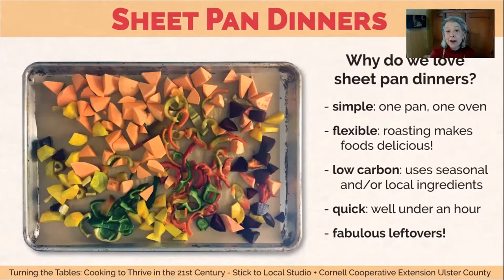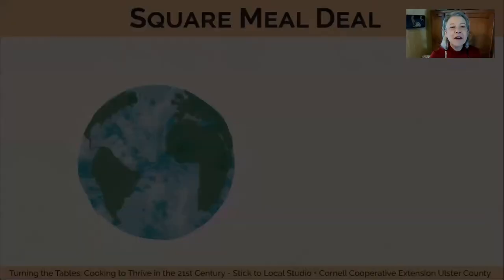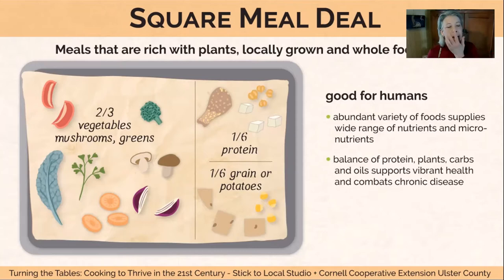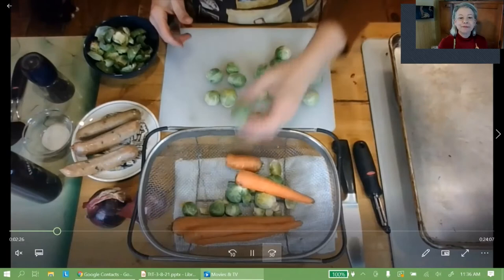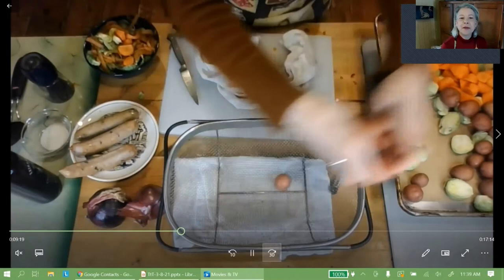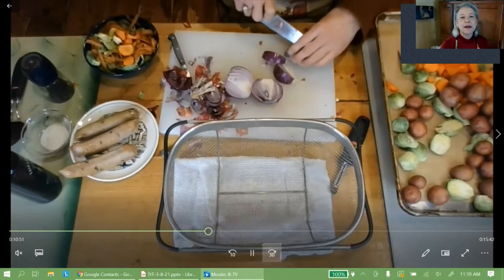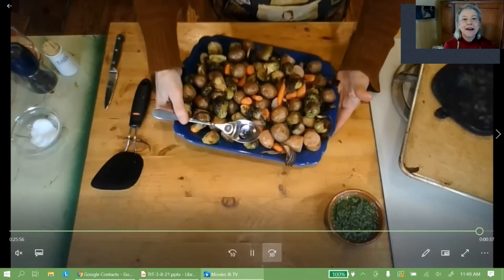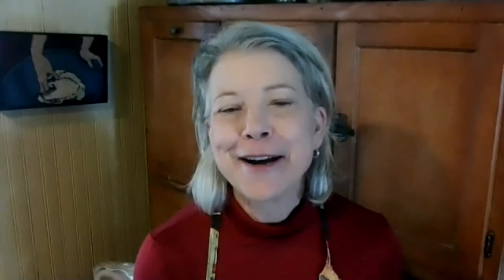Cooking a Sheet Pan Dinner With Fresh Veggies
Cooking at home can be simple, healthy, AND delicious with this quick and easy sheet pan dinner! This master recipe is great for vegetarian, vegan, and gluten-free diets, and works with whatever ingredients you have on hand.